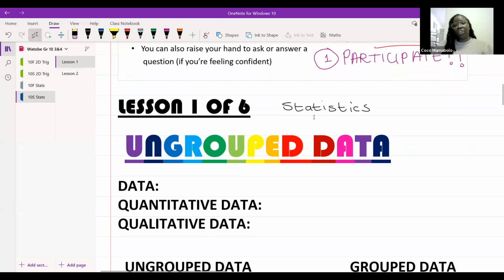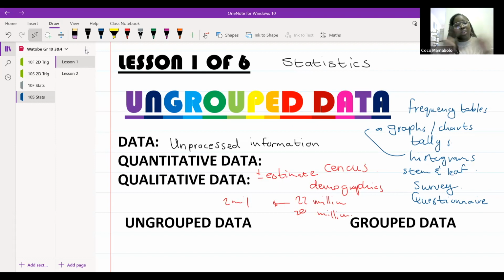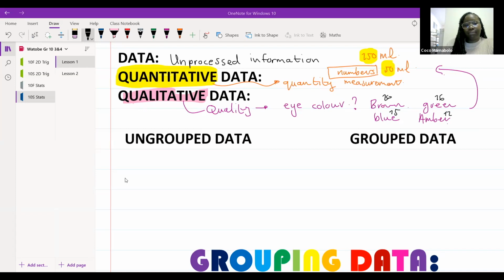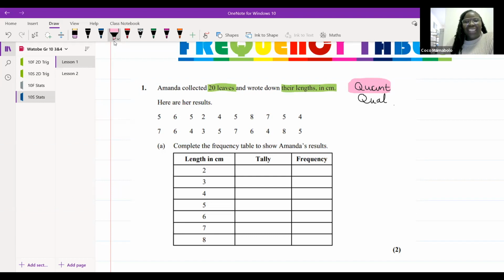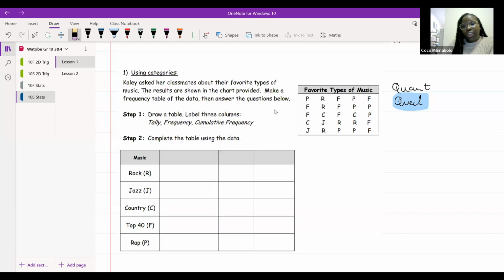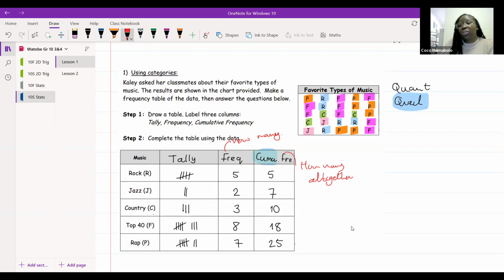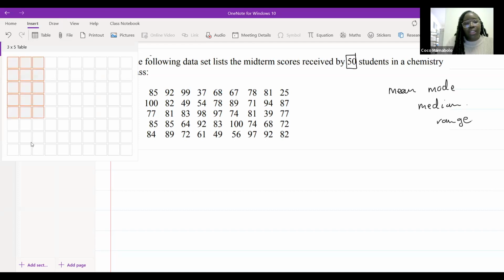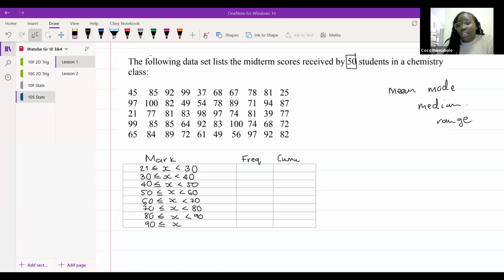Grade 10- Statistics (data and how to group it)